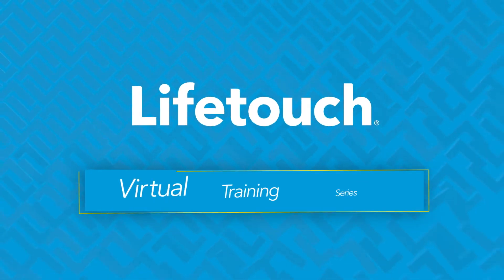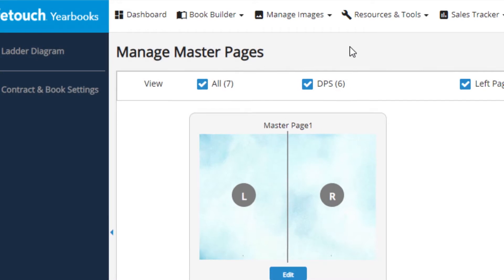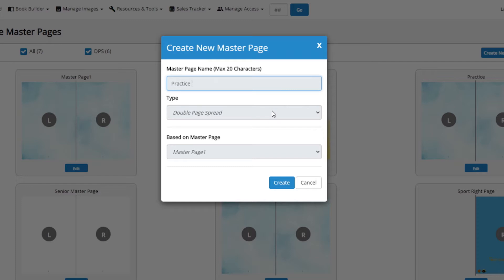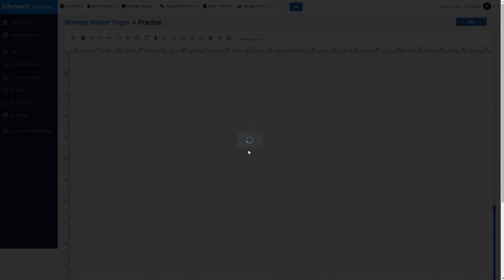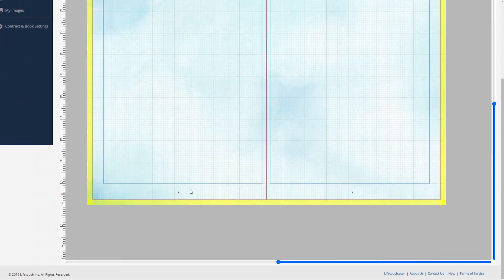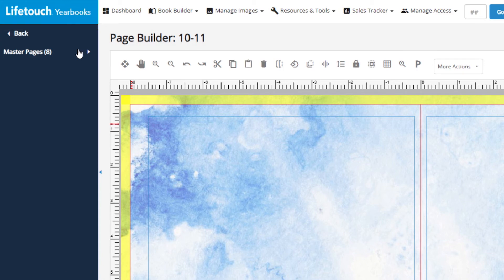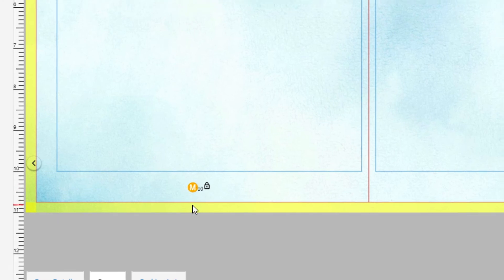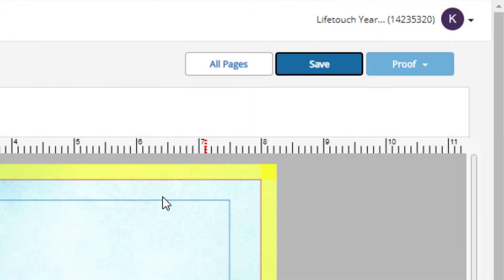Master Pages - Virtual Training Series | Lifetouch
Utilizing Master Pages is a helpful way to stay consistent with the style and layout of yearbook pages. Watch this video to learn more about the how to create and apply master pages to the yearbook.